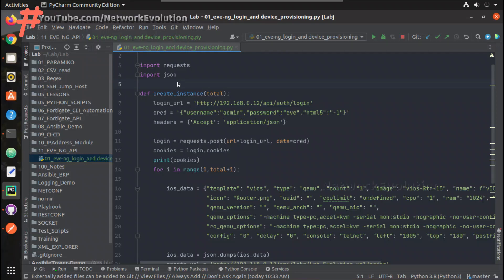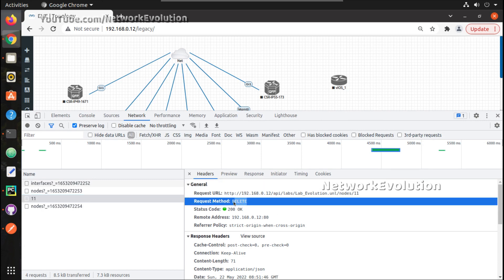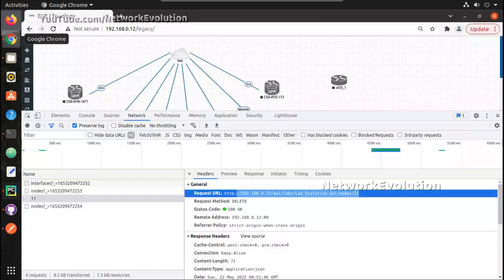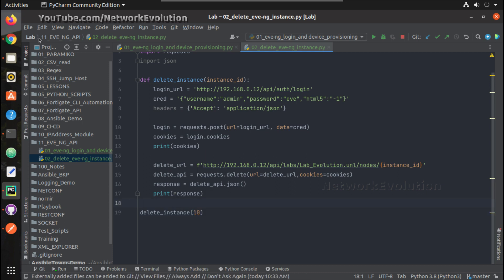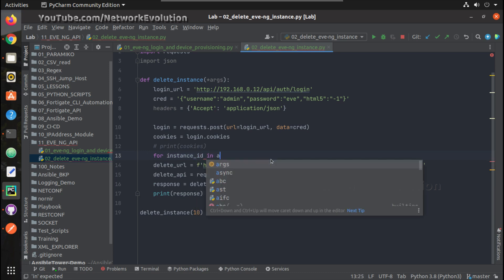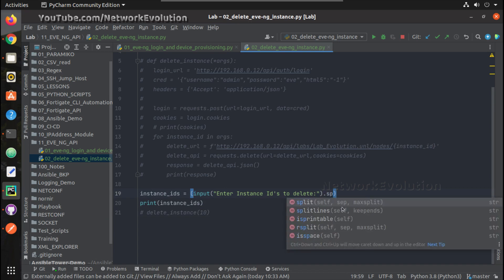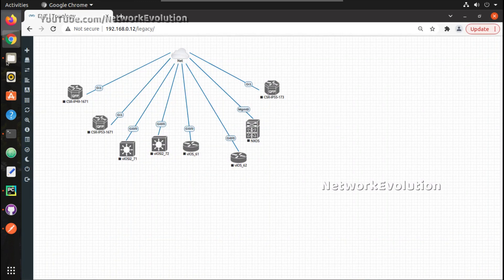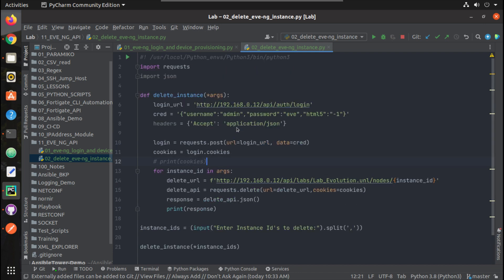EVE-NG API Automation using Python :Part2:How to Create and Delete instances using API requests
This video demonstrates how to create and delete instances in even-ng using eve api requests.
How to authenticate to API of EVE-NG
Request method: delete api/unl/nodes/ delete
unetlab delete instance using instance IDs in eveng
add eveng credentials in python username password html5
login url for eveng
headers details in eveng for api requests
how to add cookies of eveng in the requests
how to automate device provisioning in eve-ng using python requests module
how to create device from a template. How to add interface to it, how to power on the device, and how to give the initial configuration using python
This demonstrates telnet connection and port details of eve-ng
even ng telnet for device direct console. CIsco IOS device demo
How to provision cisco device using python script
eveng post request username and password. eve-ng authentication html5:-1
unetlab_cookies. eve-ng get topology
eveng start a node using python script. Eveng api example to start a cisco device
eve-ng unauthorized community edition api
node start api eveng tutorial.
how to manage devices in eveng community using api requests
api documentation of eveng
how to explore and get the api details of eveng
delete api request sample. get eve-ng response in Json
eve-ng native console. eveng node switoff api documentation
eveng native console, html5 console
how to give arbitrary number of arguements in python functions
example of passing arguements in python
pass a list in to function
preservelog in chrome for api
eveng login api example. login url data. html5 login from eve-ng api postman example
python request library/module example for eve-ng api automation
eveng header cookines from python requests module
unetlab_session cookie. Nodes create post message
spinup new device in eveng using python script or postman
eveng cisco device add exaple using python